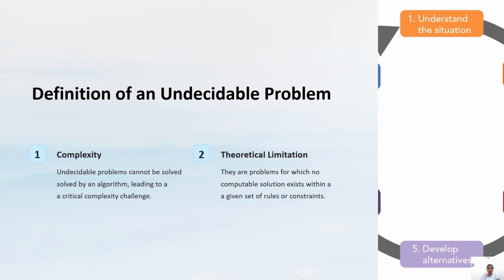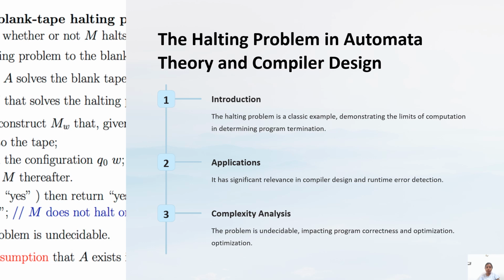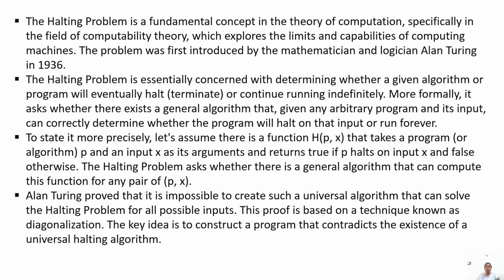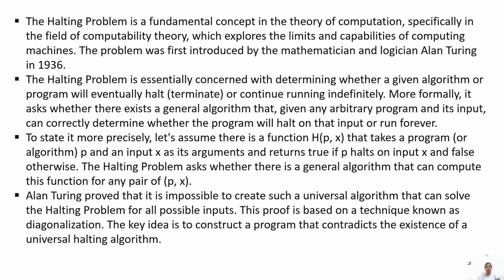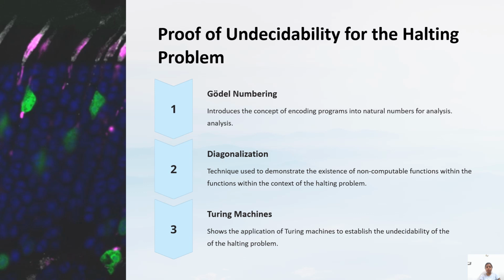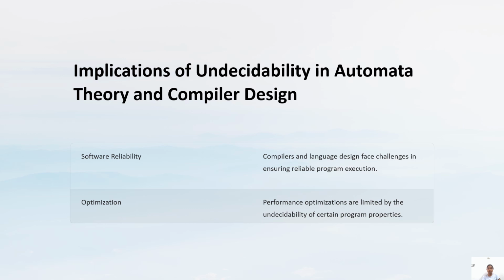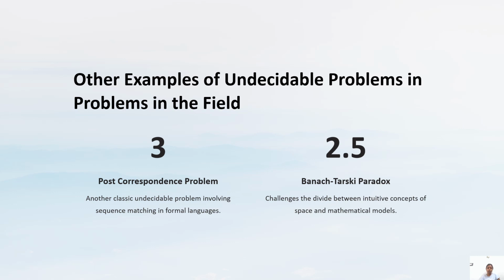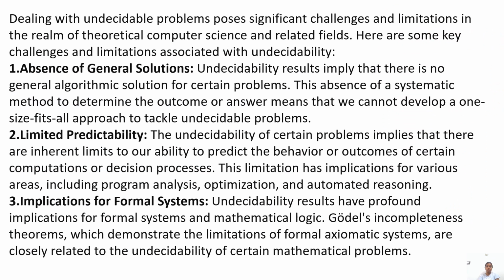Undecidable Problems ATC